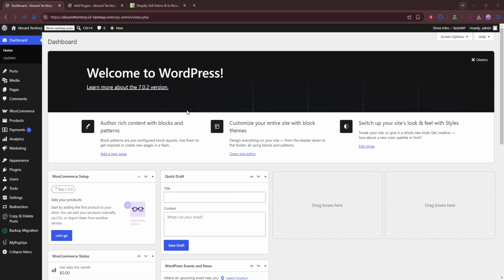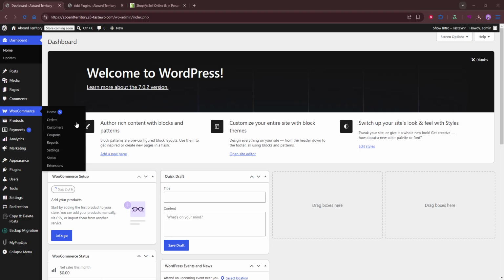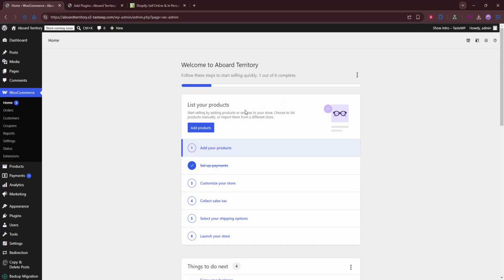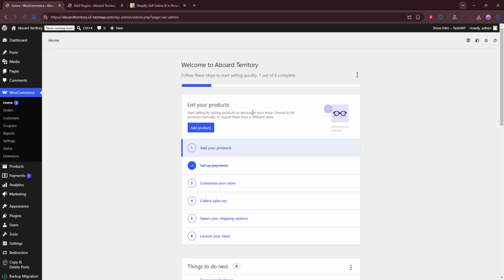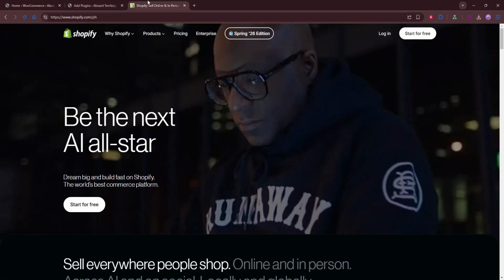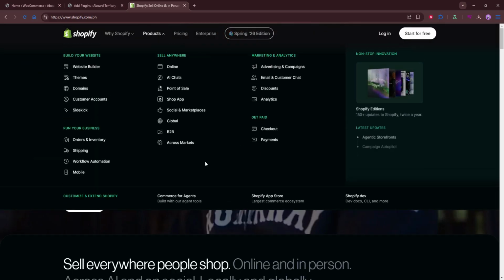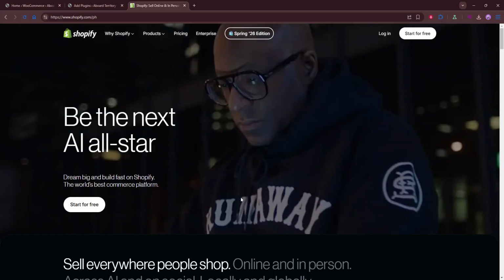How To Export Products From WooCommerce To Shopify (Migration Guide) [Step By Step Guide]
In today's video we cover How To Export Products From WooCommerce To Shopify (Migration Guide) [Step By Step Guide]